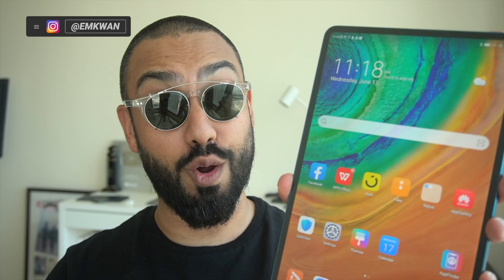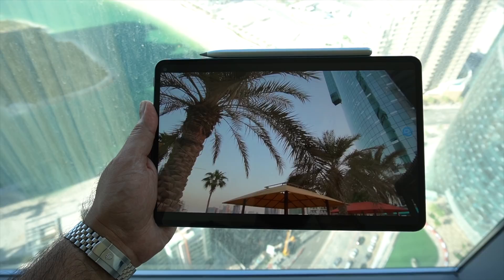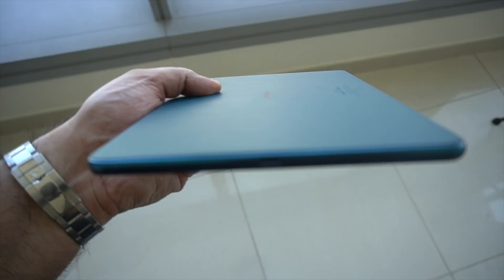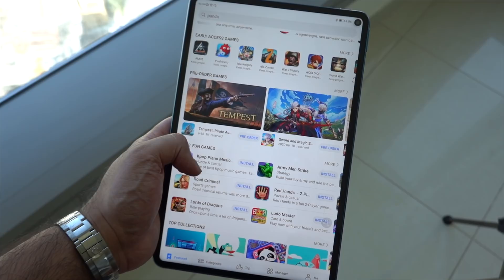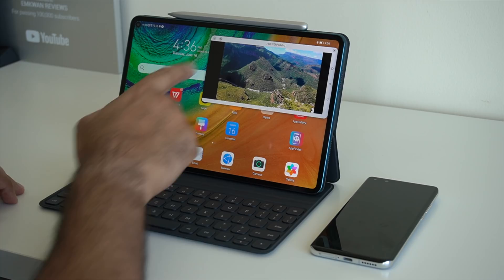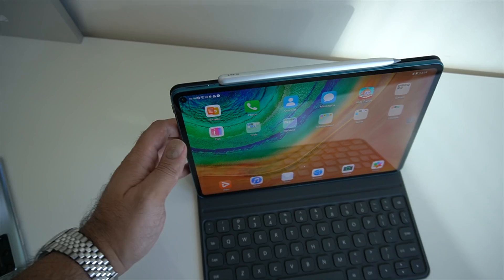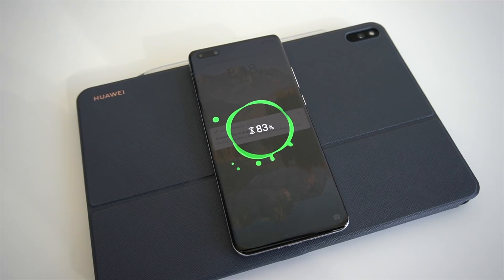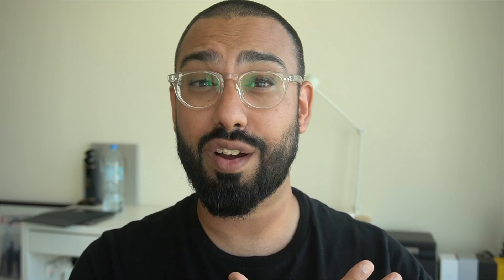Huawei Matepad Pro 5G REVIEW: The "Pro" Tablet of 2020?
Reviewing the Huawei Matepad Pro 5G. Does this tablet deserve the "Pro" title?